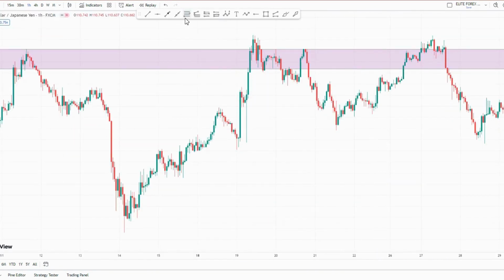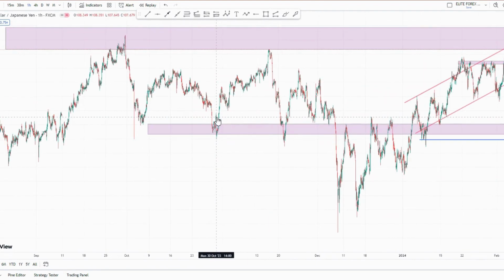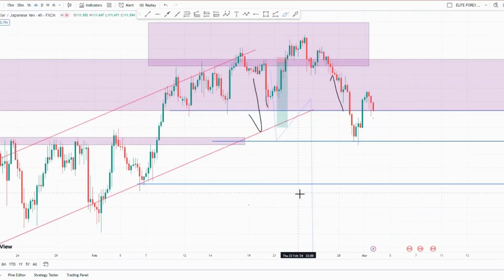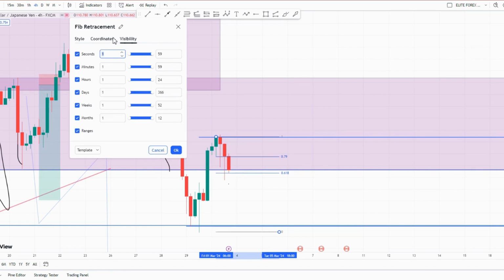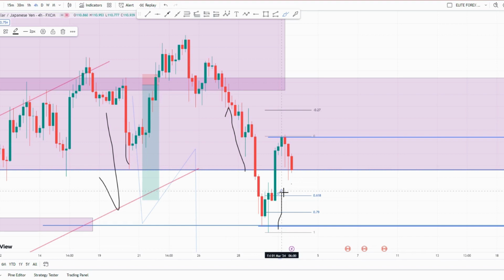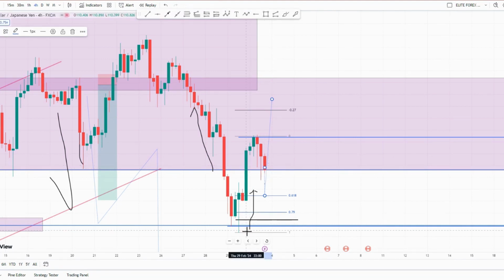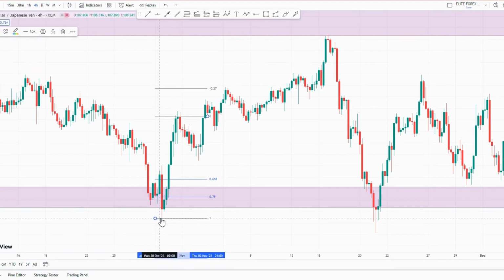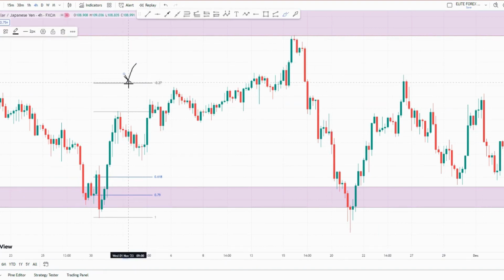The #1 Fibonacci Extension Strategy You WON'T Find Anywhere Else!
In this video, we dive deep into the world of Fibonacci settings and uncover the secret to success. By cracking the code and exploring these proven strategies, you'll learn how to effectively use Fibonacci settings to improve your trading results. Join us as we unlock the potential of Fibonacci and watch your profits soar!